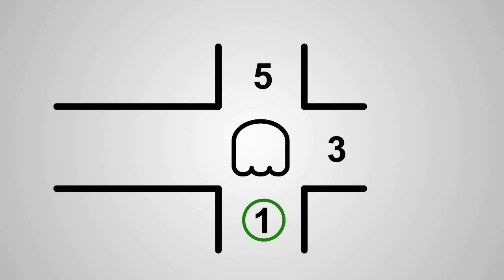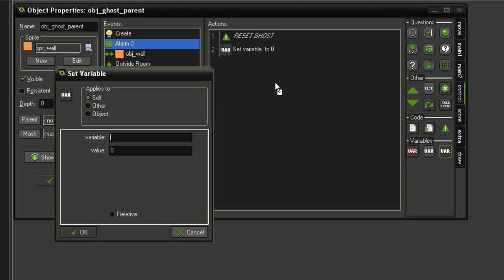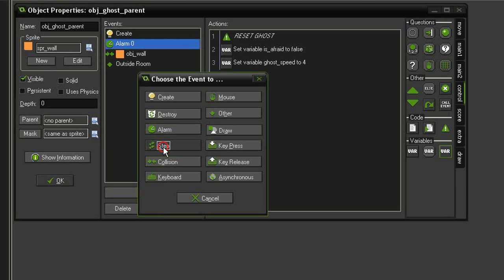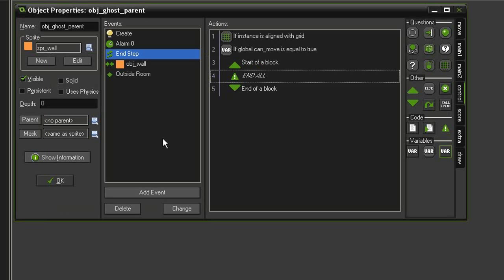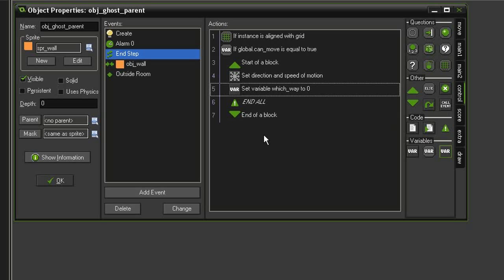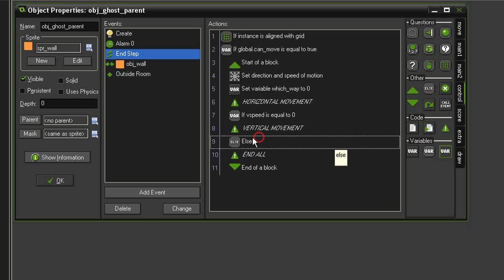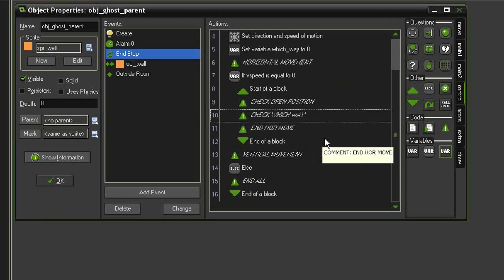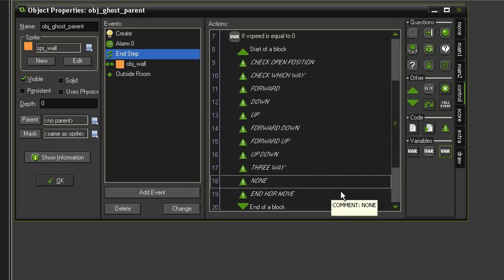Game Maker Tutorial - 'Pac-Man' 6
Pac-Man part 6/10: Setting up the initial ghost movement framework.
Difficulty: Advanced